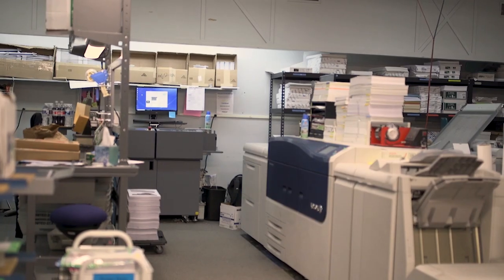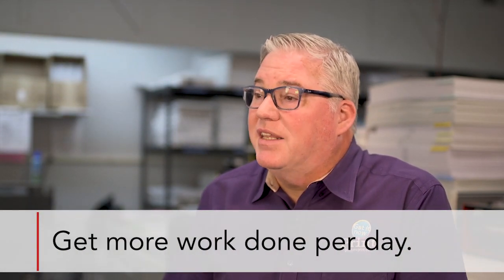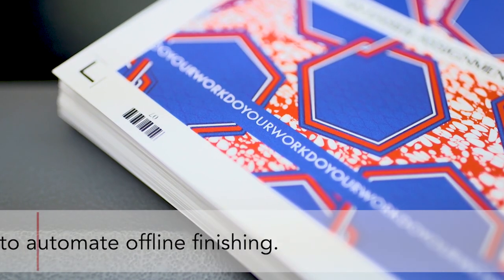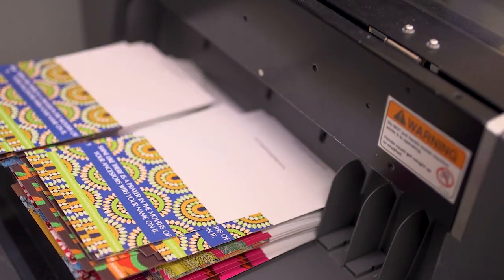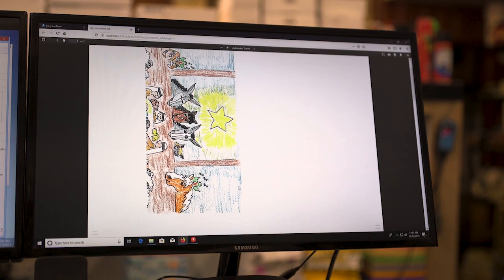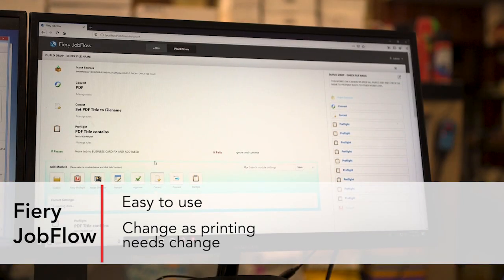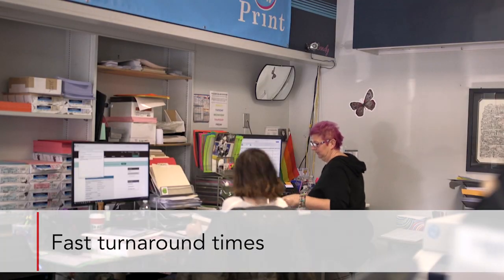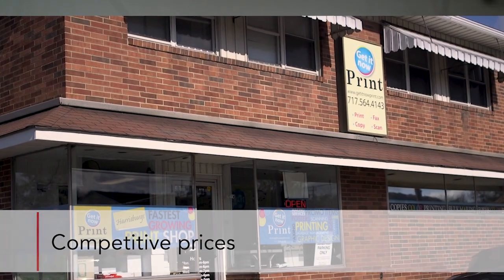Get It Now Print uses Fiery JobFlow to automate their print workflow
USA based Get It Now Print, takes advantage of the automation power of Fiery JobFlow and Fiery Impose to save time, reduce errors, and get over five times more jobs done in a day! Now they can correct bleeds automatically, apply barcodes to automate offline finishing, reduce makeready time and error, and much more.